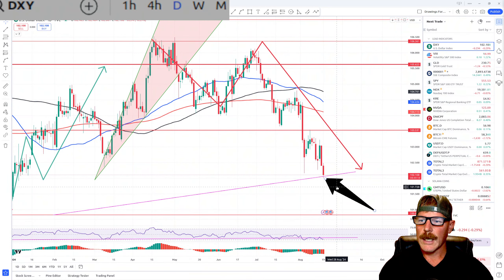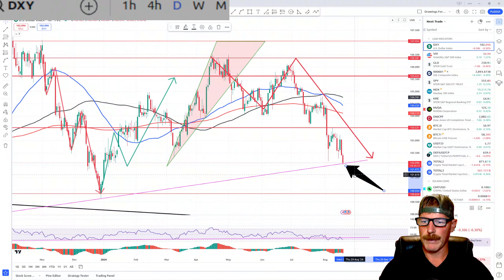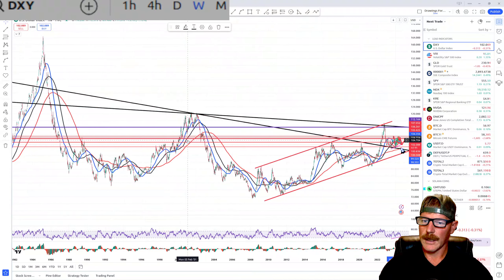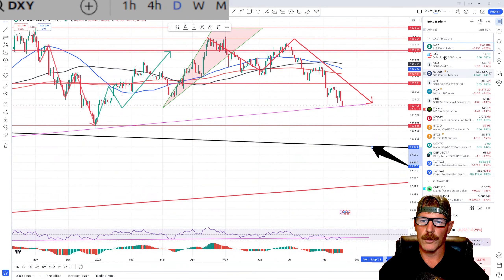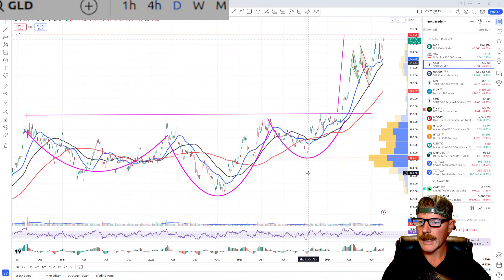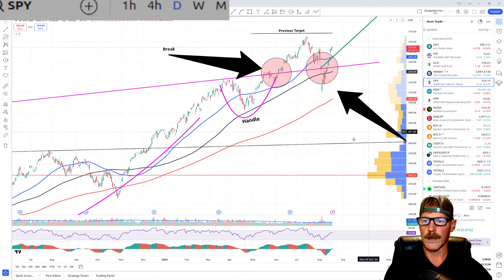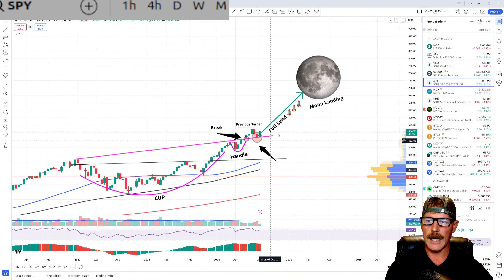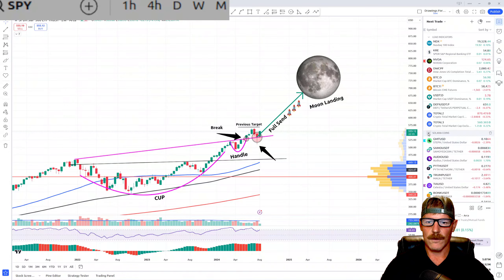Will The SPY Hit 650-700?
Just an update on progress in the markets. The dollar has hit my support level already. Because of the quick drop, I expect it to continue to drop even further, though we may get a bit of a bounce first. The Vix is back down and inside of our long-standing sideways channel. And gold has hit its target to the upside.

Plus we'll talk about where the SPY (and U.S. Stock market) is going. That section of the video begins around 07:30 if you want to skip right to the title content of the video.

And towards the end of the video, we'll of course discuss where I think Bitcoin is still going before the end of the year and also, where I think it will end up by the end of next year.

These are longer-term targets but they are not solely predicated upon technical analysis. Though the technicals do help support my claims, there is also some fundamental rationale for why I believe the markets remain so volatile, but overall, they will continue their journey upwards.

⛓️ 🔗 Useful Links 🔗 ⛓️